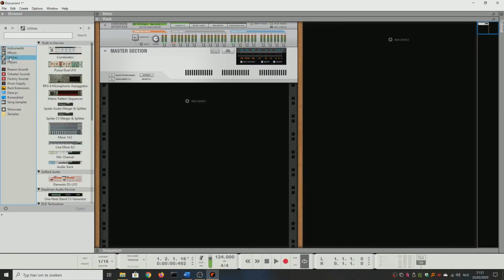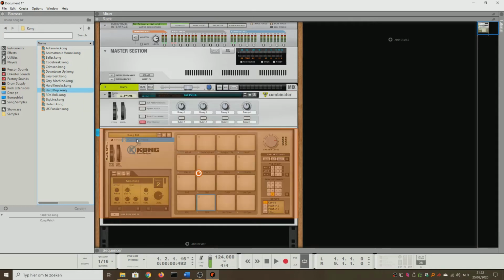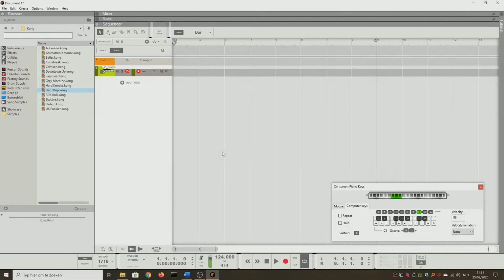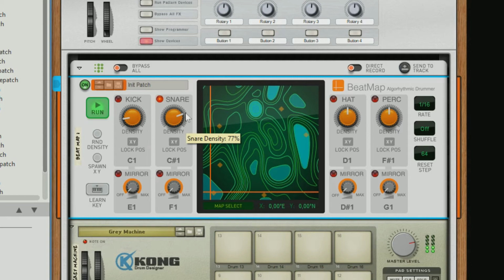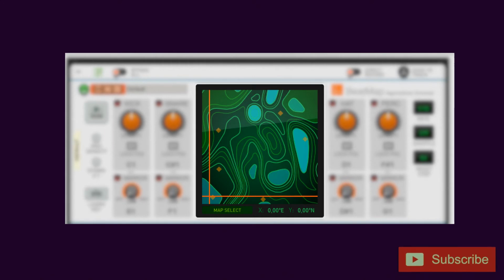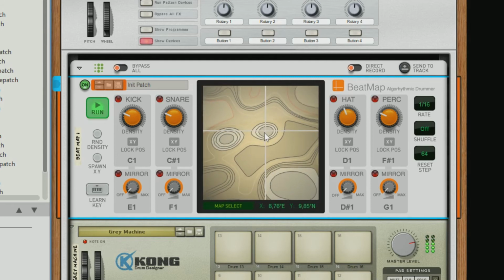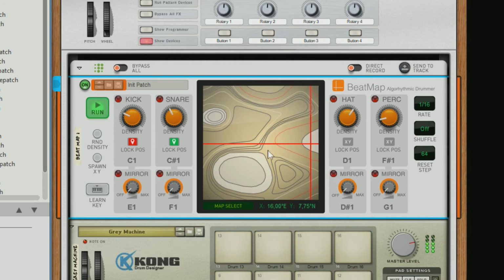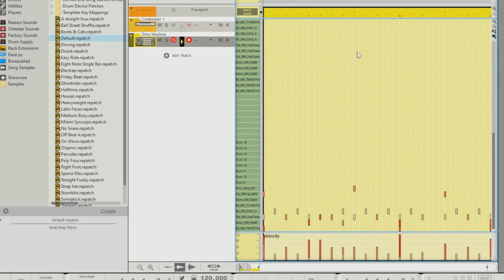How to make a beat 2 0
How to make a beat 2.0 is a tutorial that tries to teach you how make music or make a beat. You can use the sequencer to draw in a beat. Record it with a keyboard or other hardware. But the new Beatmap from Reason Studios makes a a lot easier to begin a beat. Or even make your full beat.
Enjoy and I hope you learned something!